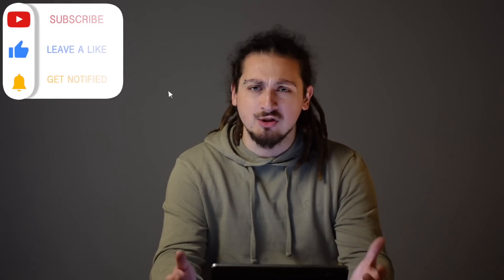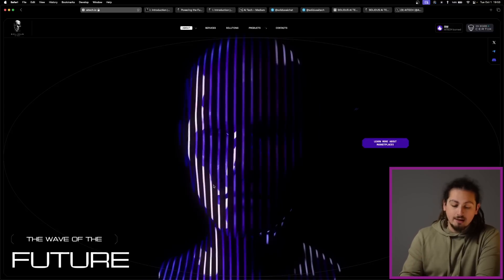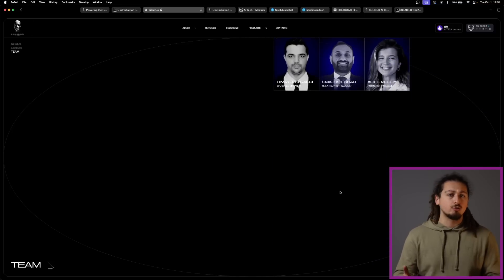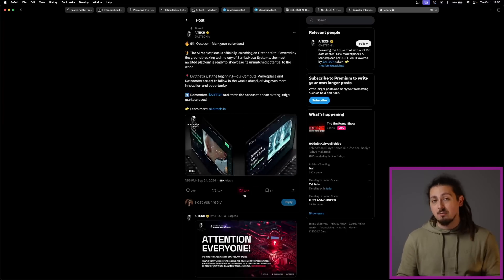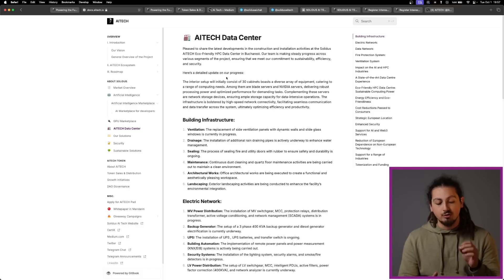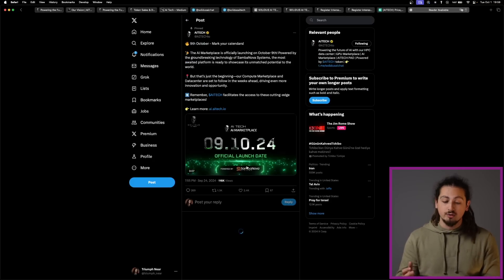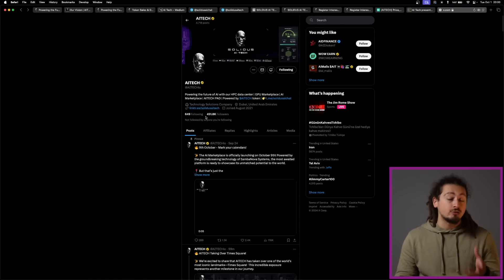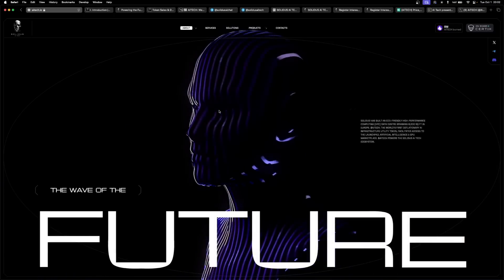SOLIDUS AI TECH | RAPID GROWTH, STAKING, LAUNCHPAD, MARKETPLACE LAUNCH ON OCTOBER 9 - 8M TOKEN BURNT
The countdown is on! In few days, our AI Marketplace, powered by the cutting-edge technology of SambaNova Systems, will launch. They're about to unveil something transformative that will redefine the future of AI!